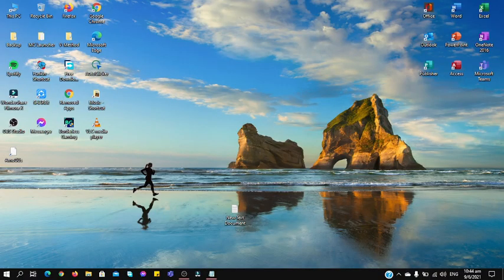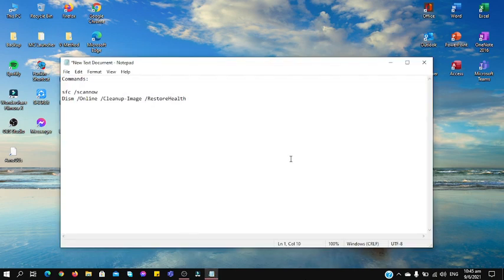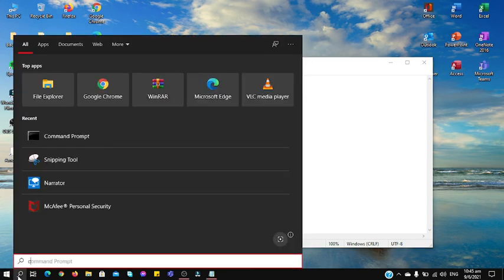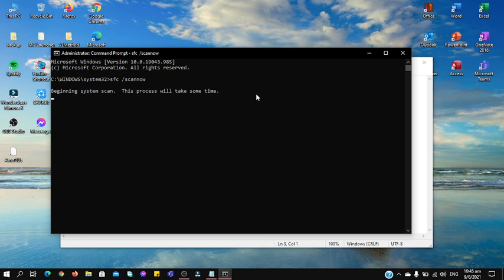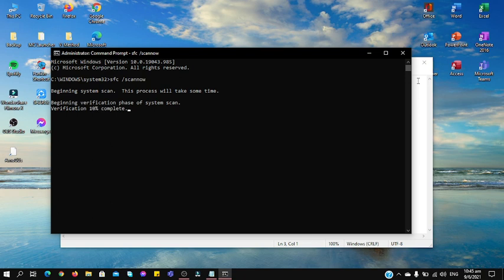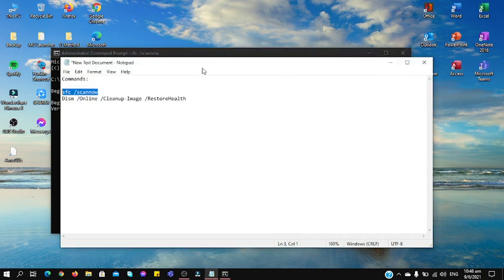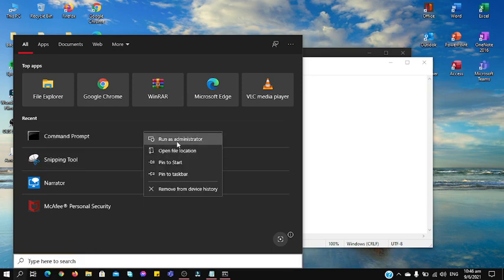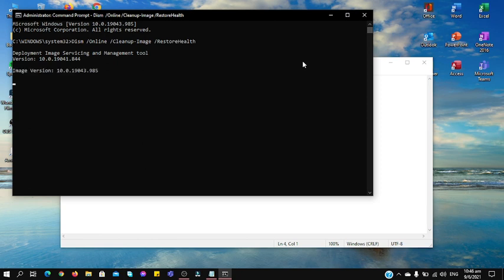HOW TO FIX ALL .DLL FILES MISSING IN WINDOWS 10/8/7 WITH COMMAND IN COMMAND PROMPT | 2021 EDITION!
Commands:
sfc /scannow

.dll file missing windows 10
how to fix .dll file missing
how to fix .dll file missing in windows 10
how to solve all dll missing files
how to fix msvcp140.dll file missing
how to fix physxloader.dll file missing error
how to fix bink2w64.dll file missing error
how to fix fmodex.dll file missing error
how to fix crysis 3 aeyrc dll file missing
how to fix error steam_api.dll file missing in windows
how to fix binkw32.dll file missing error
how to fix msvcr71.dll file missing error in windows 10/8.1/8/7
how to fix missing dll files in games
how to fix missing dll files in windows 7